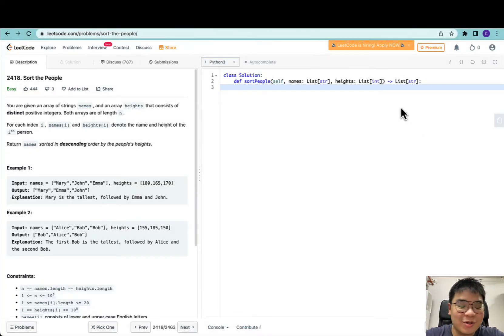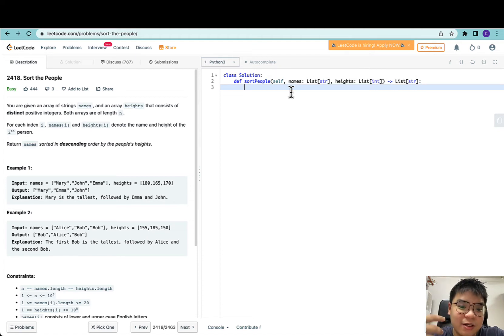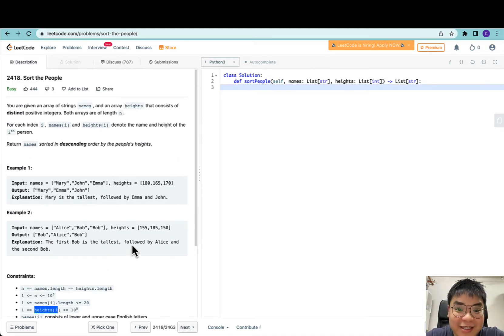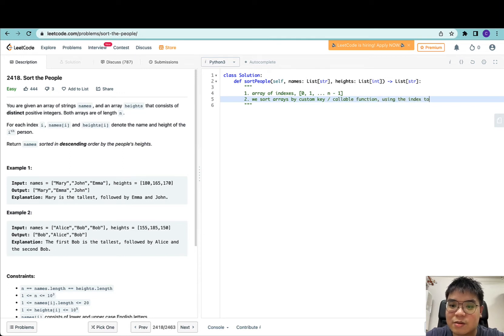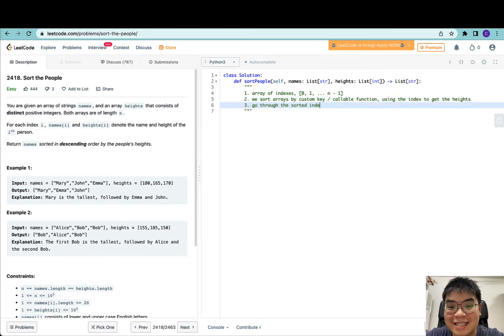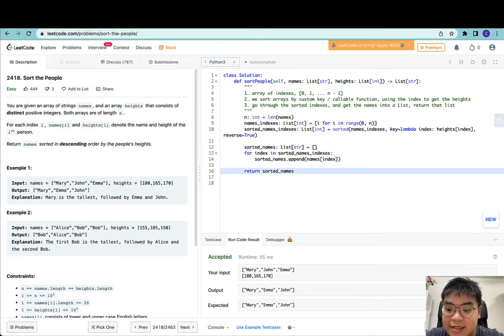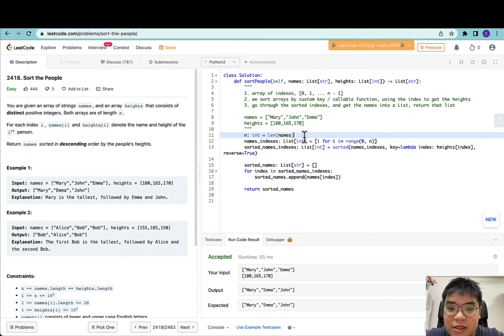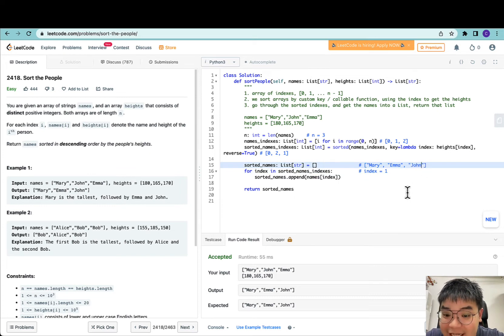Leetcode Python - Sort The People